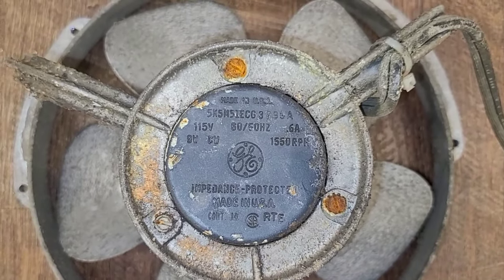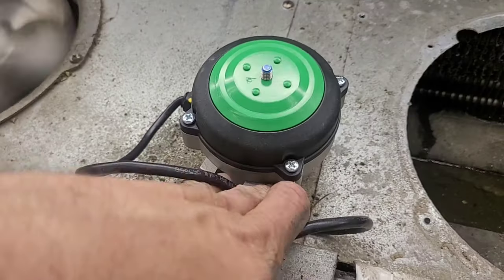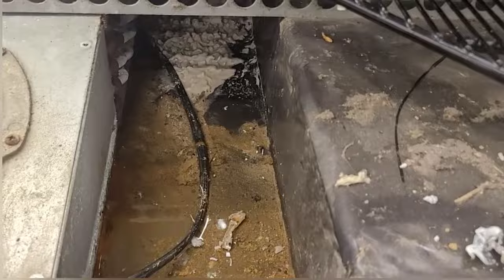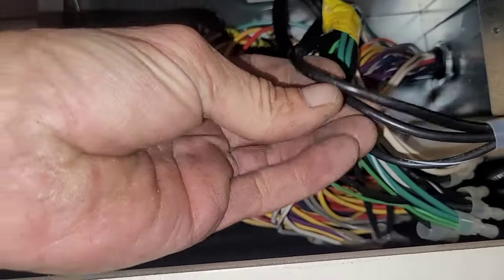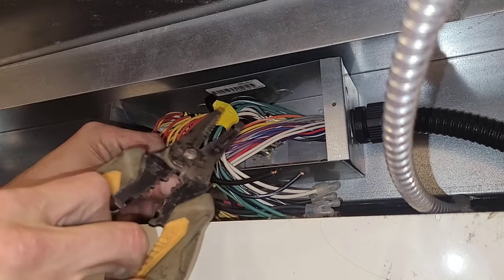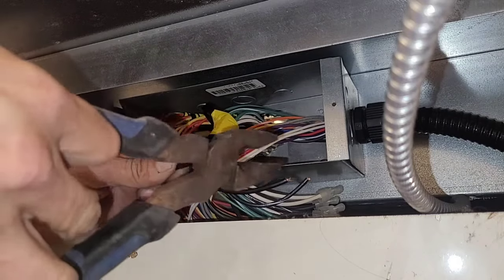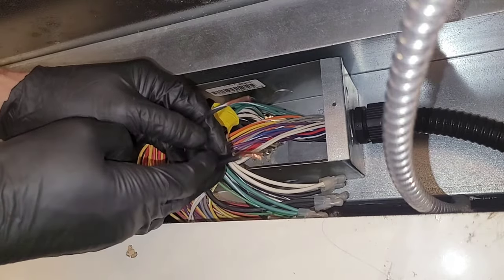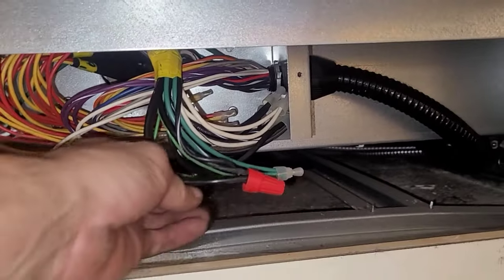EVAPORATOR FAN MOTOR SWAP GROCERY STORE ISLAND CASE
YT176

Here is some footage of a job I ran August 20th of this year. I have alot more video footage from the summer that I have not had the time to edit and publish. But I will.

This video on a Hussmann Island Case I worked on during a call for 3 cases down. I noticed a fan motor ceized and recorded what I could. I could not find a break around it in any of the boxes. So I had to work with it being hot -which is not very hard-just pay attention and don't be scared.

The end screen video will be the video covering the Compressor Locked out for High Discharge Trip, or click this link to watch...